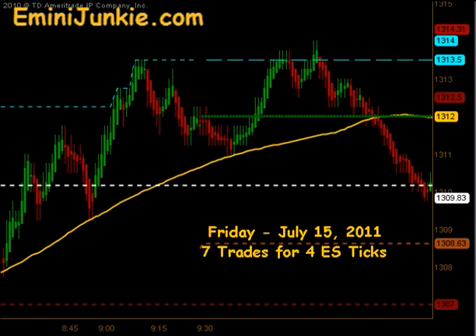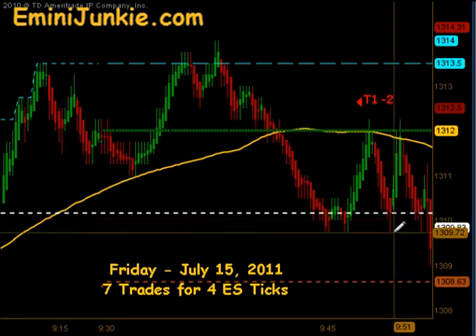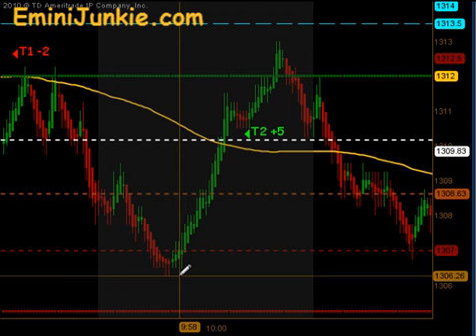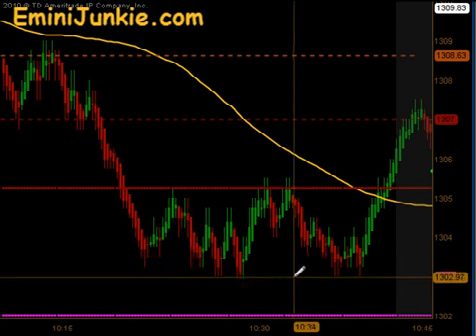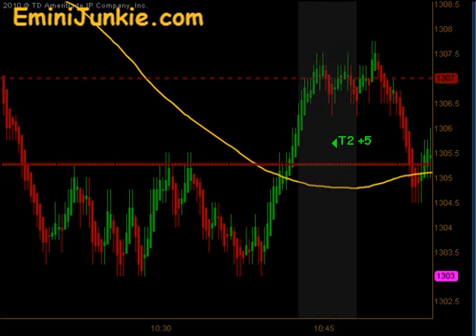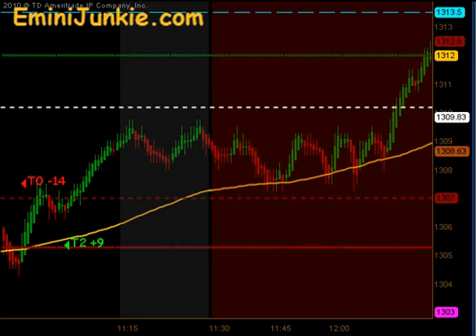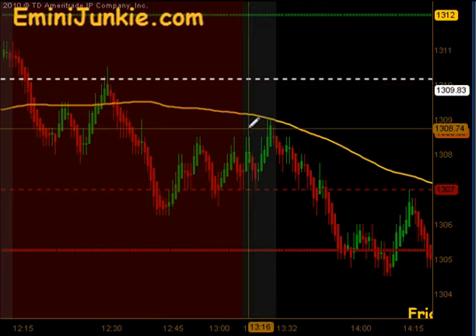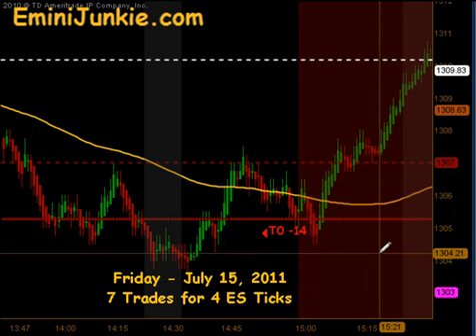Learn How To Trading ES Future from EminiJunkie July 15 2011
Live Trade Room EminiJunkie July 15 2011 Learn To Day Trade Emini Futures | Your ES Trading Mentor | Daily Trading Plan Video Results | Trading Plans with Day Trading Rules | Learn Technical Analysis | Profitable Trading Strategies | Fibonacci "Emini Trade" "Are You an Emini Addict" "Trading Plans" market stock forex business stocks instructions economic finance programs technology economy analysis news technical investment futures options bloomberg day currency gold markets euro financial dow education dollar system "stock market" learn charts nasdaq bank profit index daily pick "forex trading" New S&P Emini Futures Day Trading Video has been uploaded.  Come see EminiJunkie's E-Mini ES Results using Fibonacci.